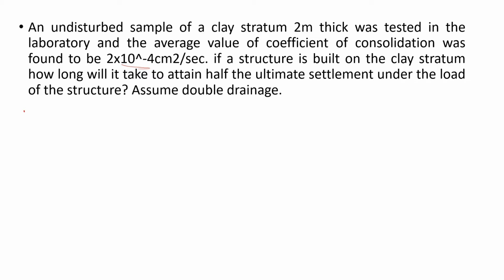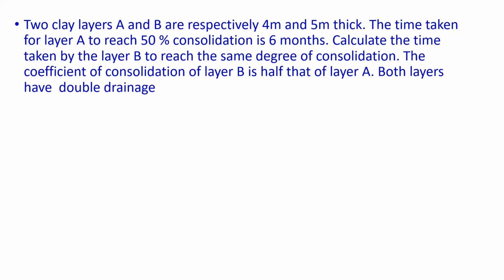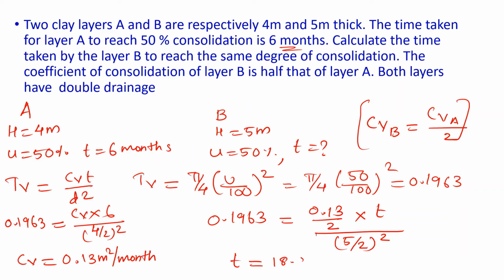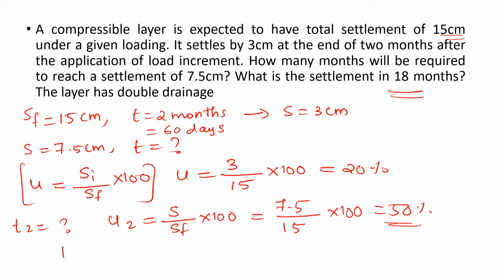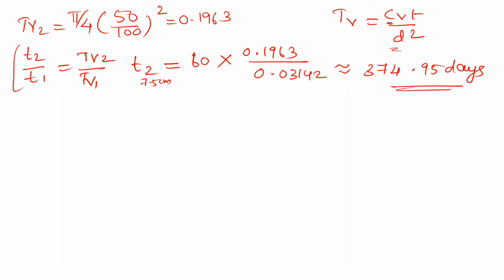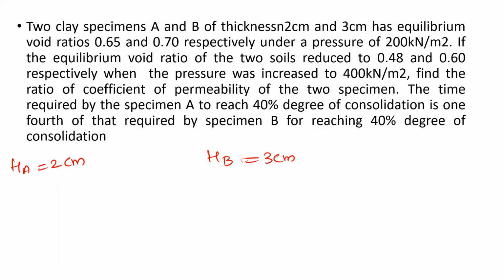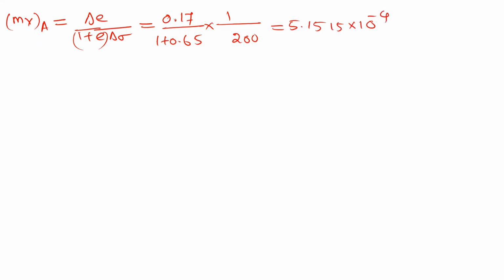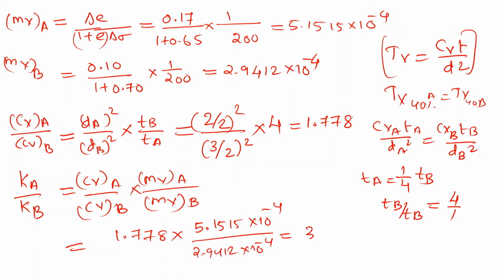CONSOLIDATION - NUMERICAL PROBLEMS II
This Video covers the Module 4 topic of Geo-Technical Engineering(B. Tech Civil/Semester 4) as per the syllabus of KTU (APJ Abdul Kalam Technological University)
Topic Covered: CONSOLIDATION